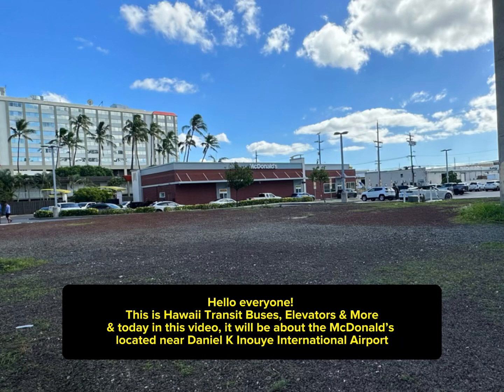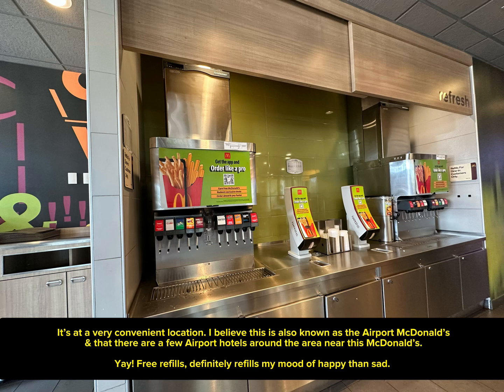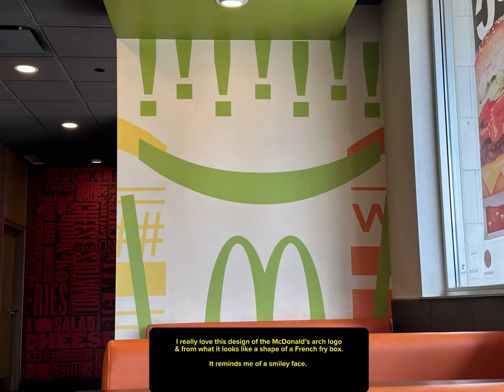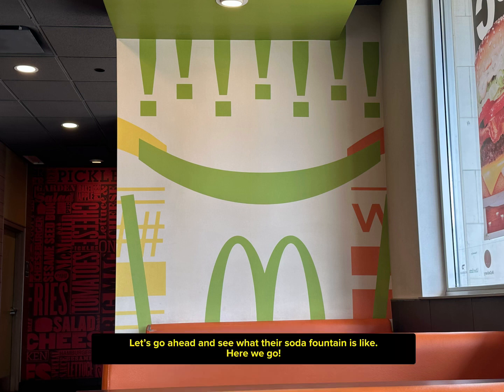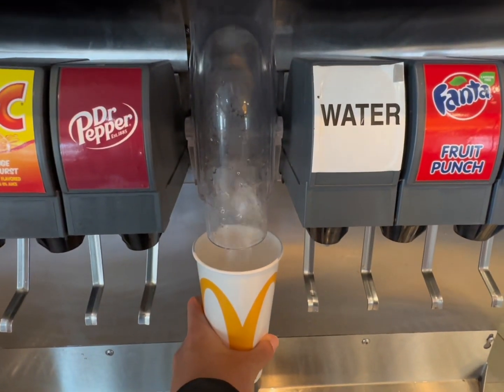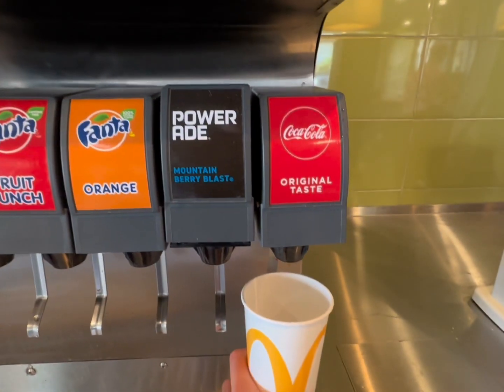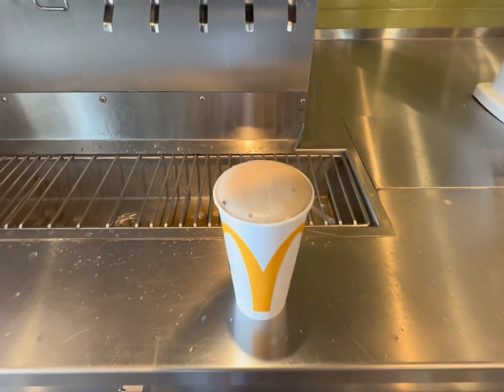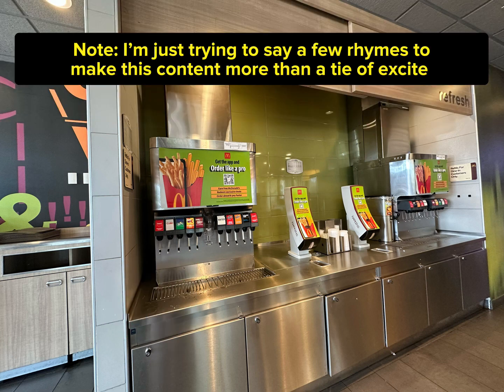The McDonald’s near Daniel K. Inouye International Airport